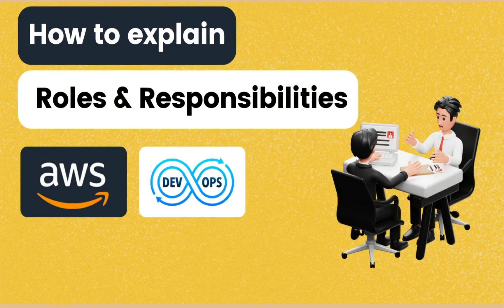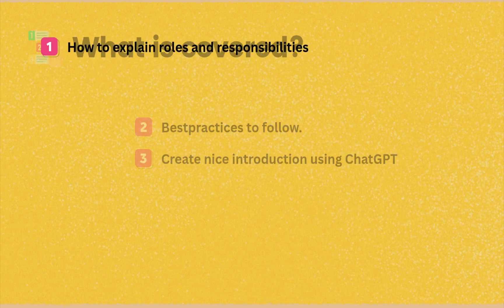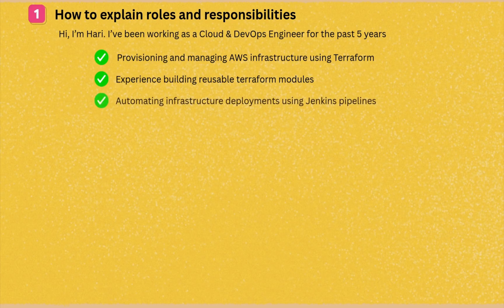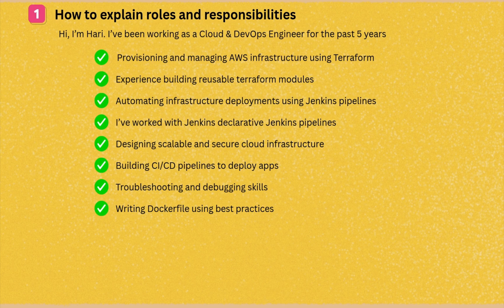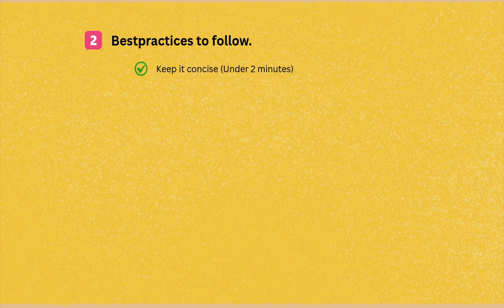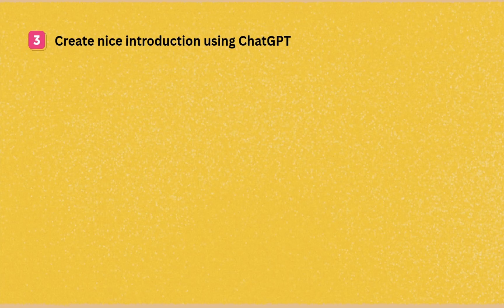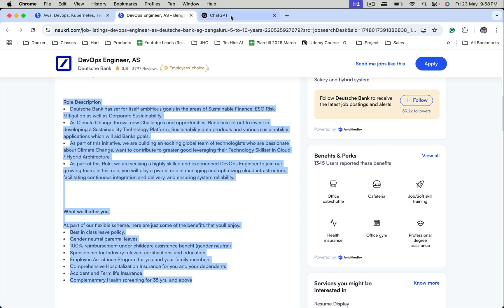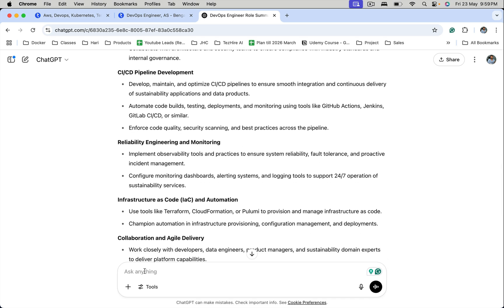How to explain DevOps & AWS Roles and Responsibilities with ChatGPT Hack! | AWS & DevOps Example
Struggling to explain your roles and responsibilities in interviews? You’re not alone—even experienced professionals find it challenging! In this video, I’ll break it down step-by-step using a real-world example of a DevOps Engineer with 5 years of experience in AWS. 🚀

🔹 Learn how to articulate your work clearly and confidently.
🔹 Discover best practices to keep your explanation concise, relevant, and impactful.
🔹 BONUS: I’ll show you a cool trick to generate role-specific responsibilities instantly using ChatGPT, perfectly aligned with job descriptions from platforms like Naukri!

Whether you’re a fresher, mid-level engineer, or senior pro, this video will help you leave a strong impression in your next interview!